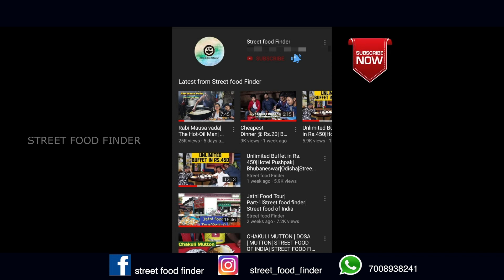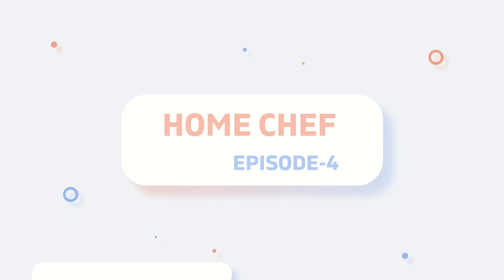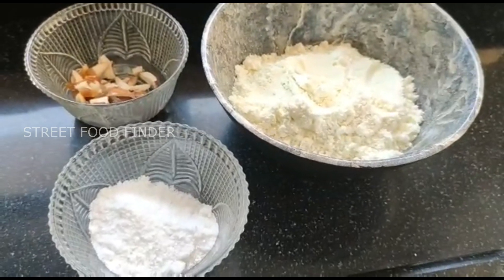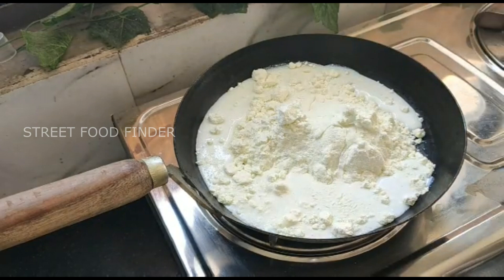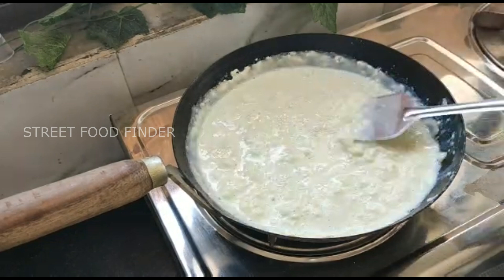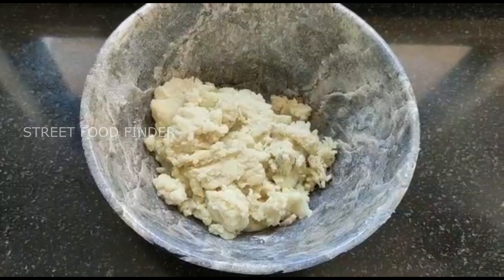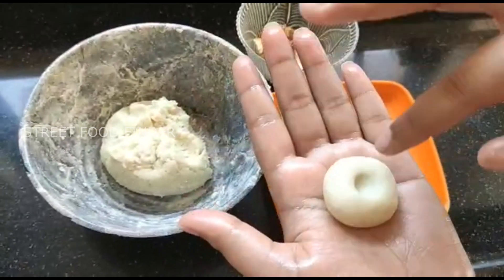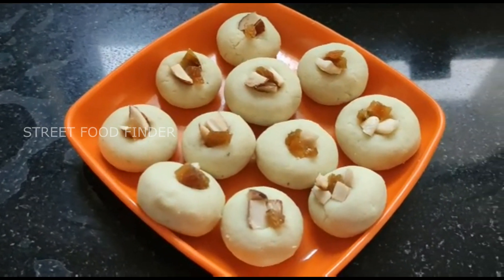MILK PEDA |HOME CHEF|EPISODE-4|STREET FOOD FINDER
INGREDIENTS
1-MILK
2-MILK POWDER
3-SUGAR POWDER
4- CARDAMOM  POWDER